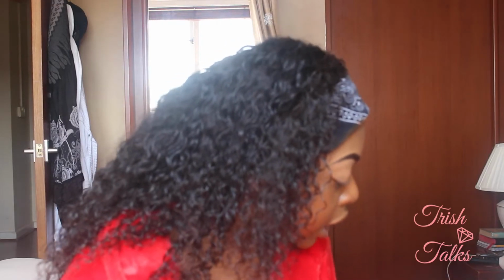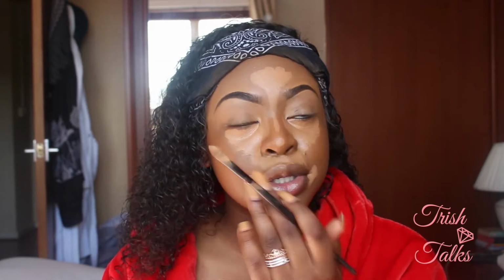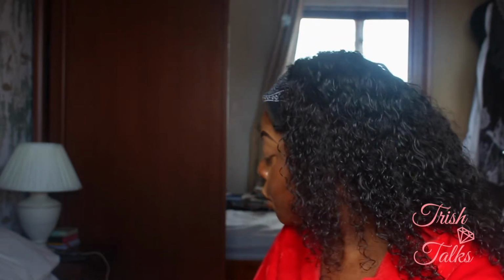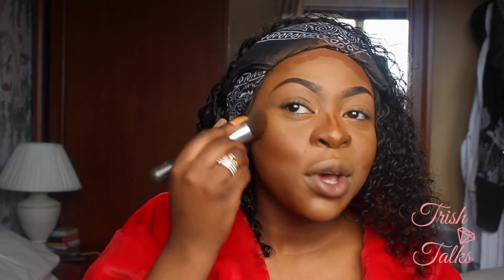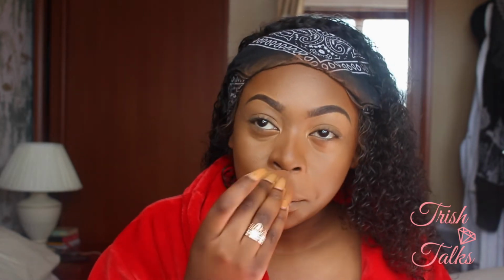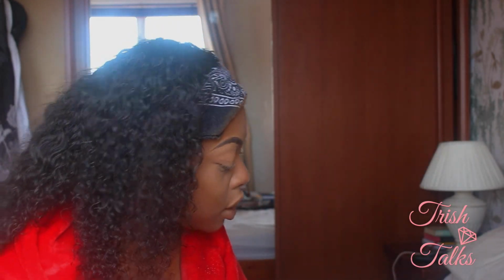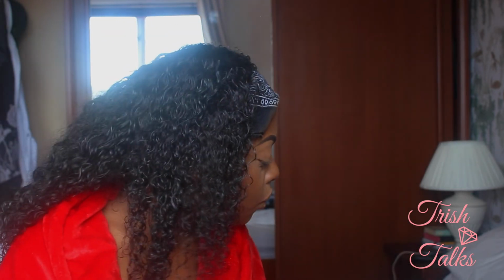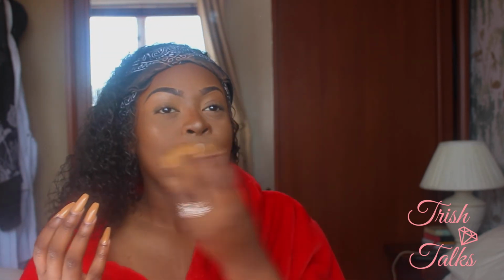HIGHLIGHT AND CONTOUR ROUTINE FOR ROUND FACES | WOC